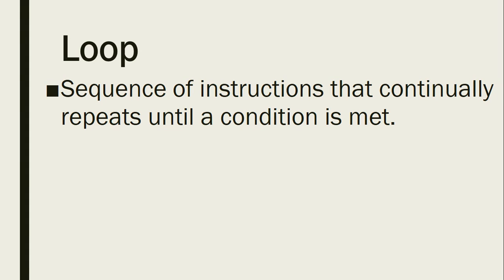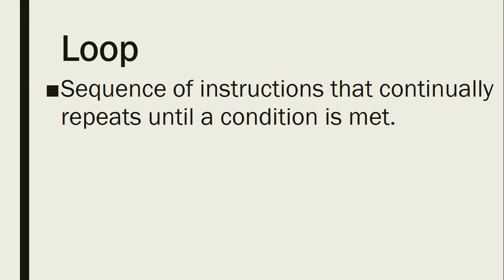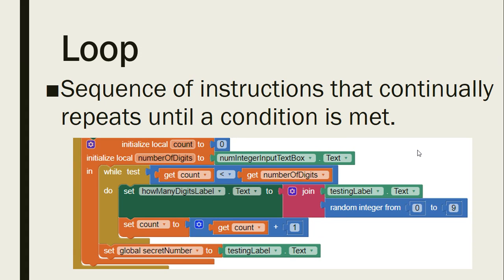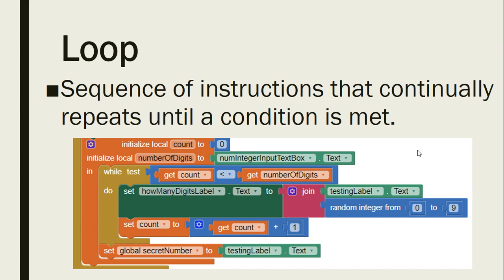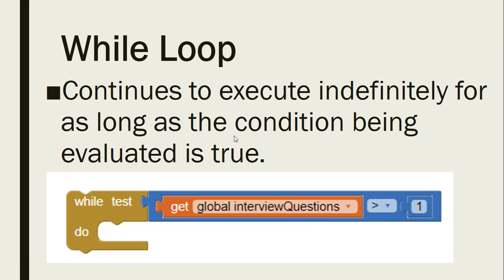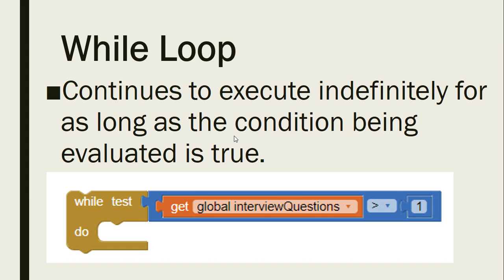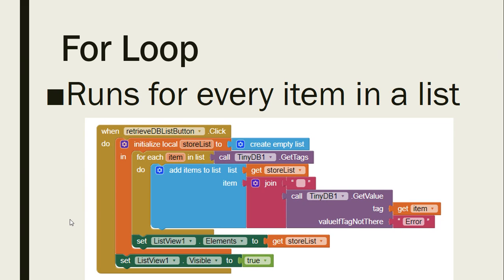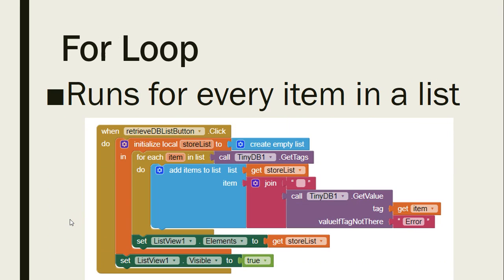Vocabular: Loops, While Loops, and For Loops